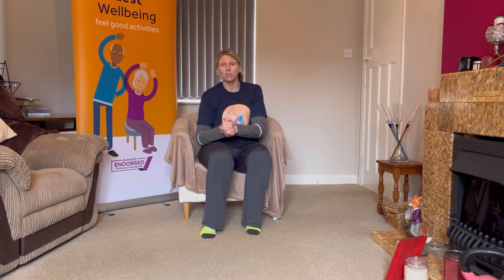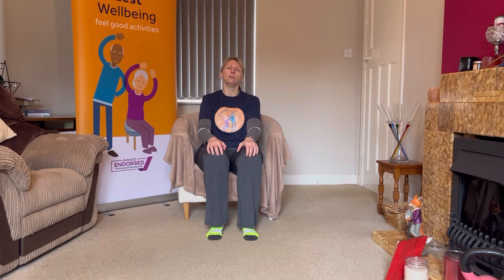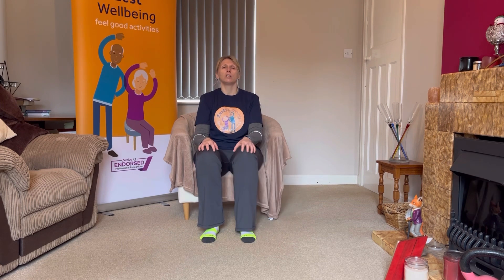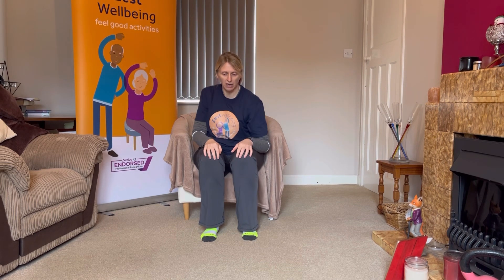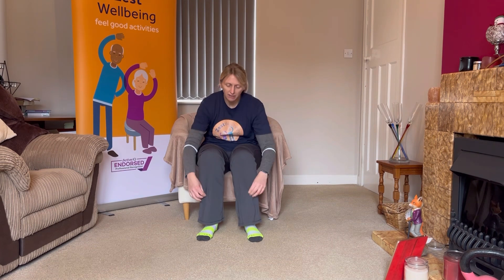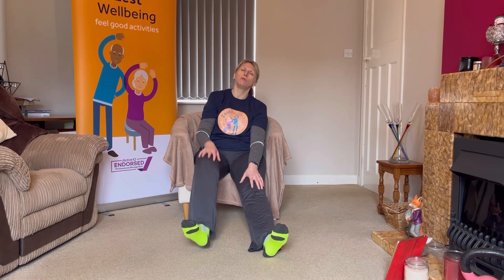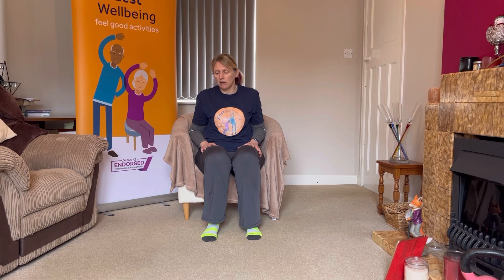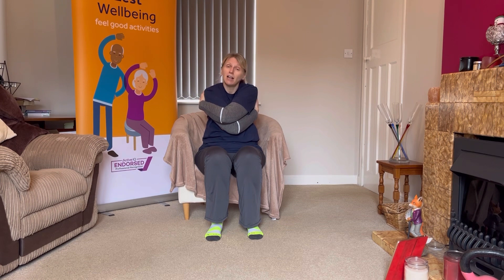Zest movement short and sweet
Short but effective movement session. Suitable for all abilities